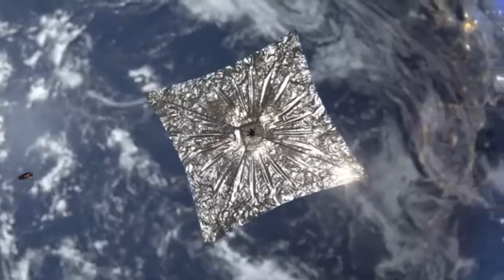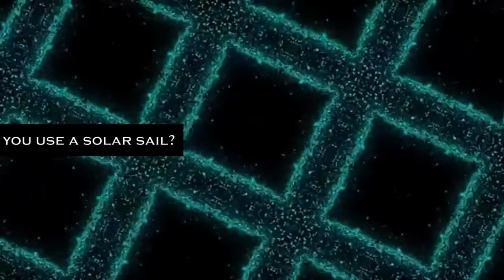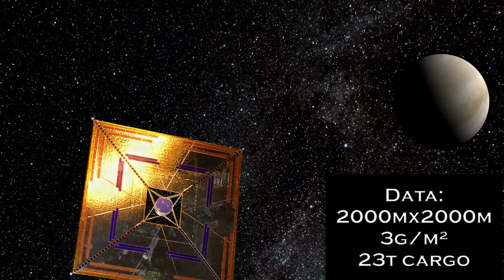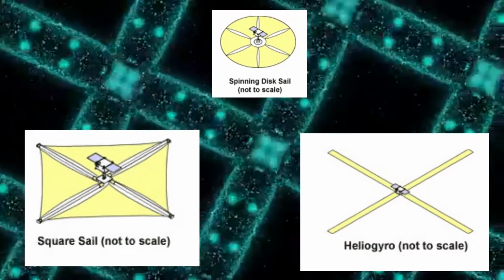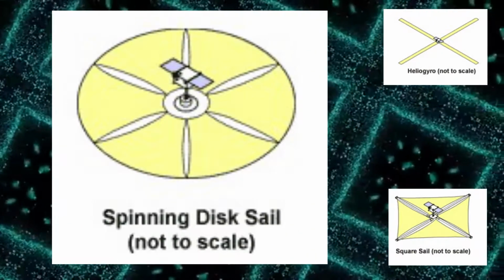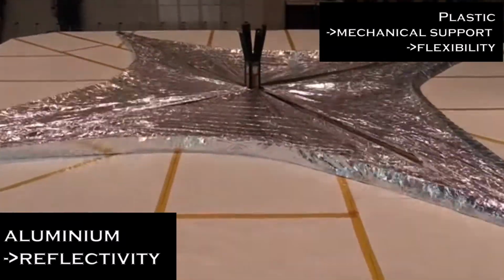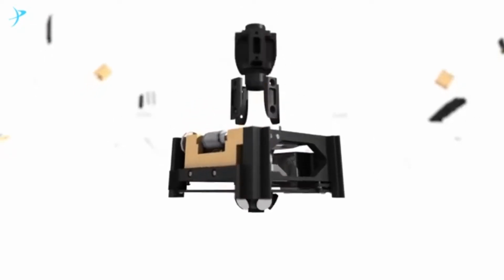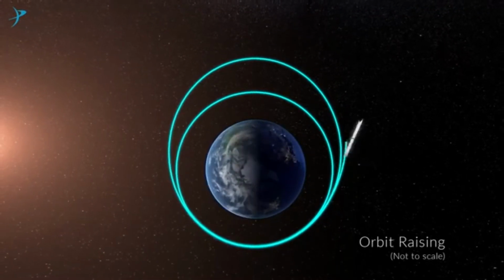How do Lightsails work? (Propulsion System)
Hey hope you`re enjoying this video. I will cover the basic physics of a solar sail, the potential of solar sails, the different strategies in building solar sails, materials for such projects and lastly the lightsail 2 mission.

Video sections:
basic physics [0:00]
travel range [0:54]
sail arrangement [1:35]
materials [3:10]
Lightsail 2 [4:00]